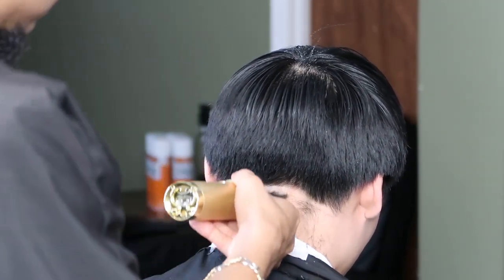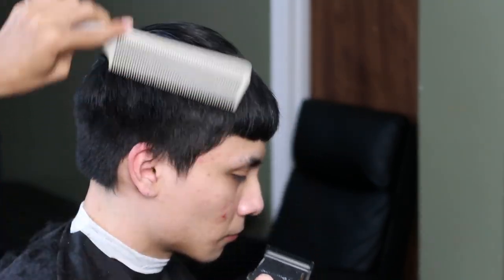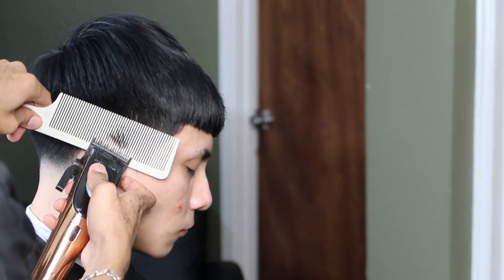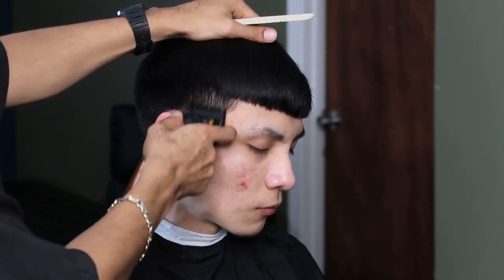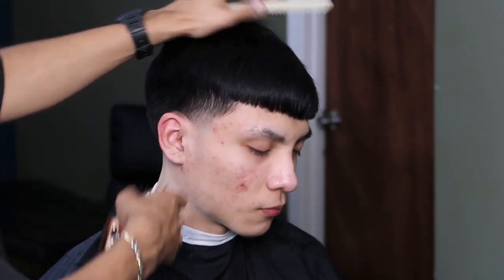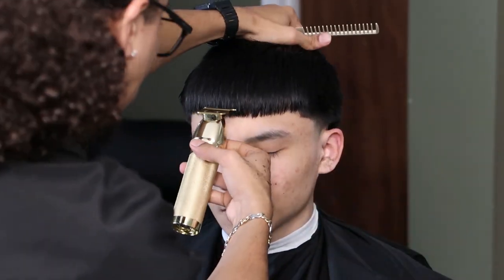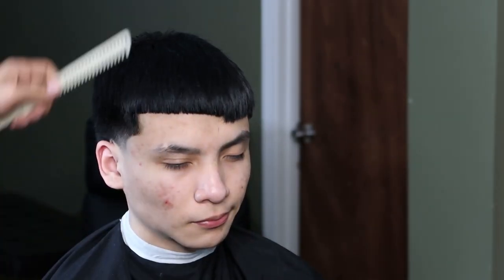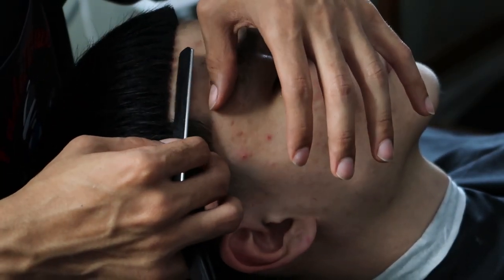HOW TO DO A MID TAPER💈🔥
MID BALD FADE WITH BEARD LINE UP 🔥💈